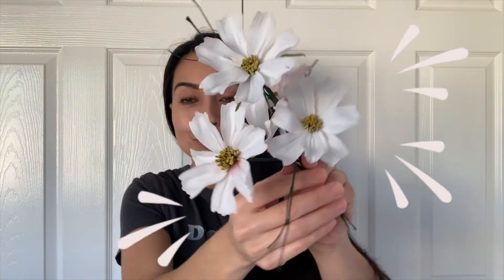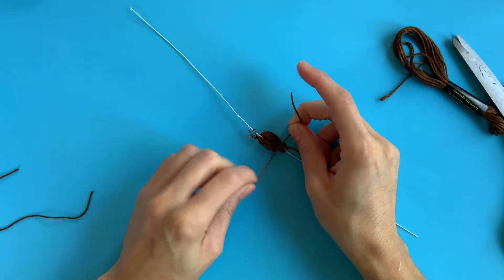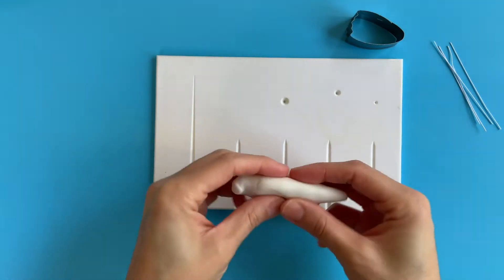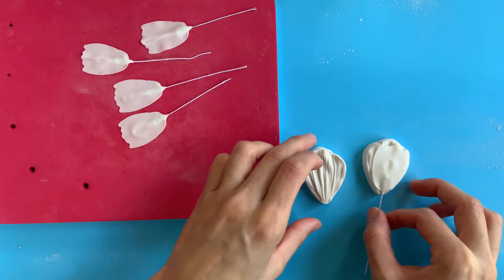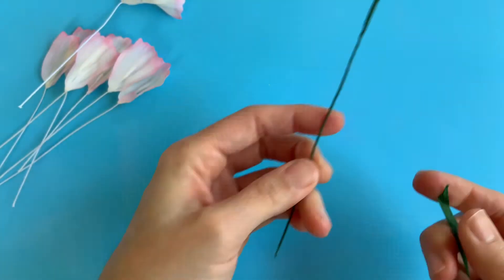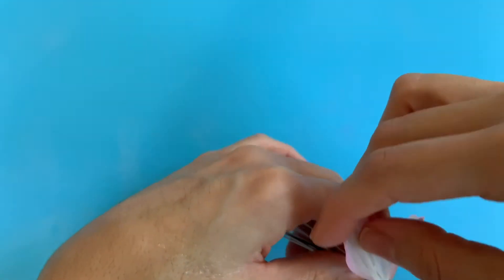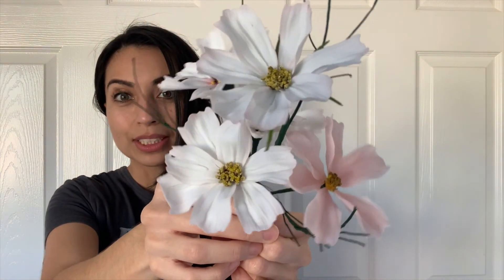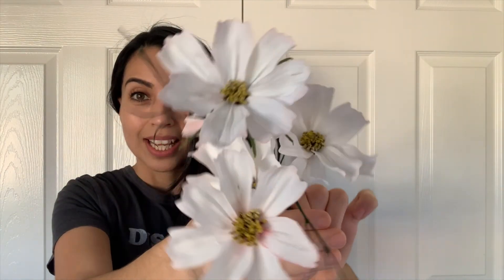How to Make a Realistic Gumpaste Cosmos Flower from Beginning to End ⎜Sugarpaste Flower Tutorial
Hi Everyone!
Back with another beautiful flower to add to our sugar garden- the Cosmo! It's a very simplistic flower, but with a few details in the center, and with the greens, you can make it look so realistic that people will question if it's real.

Feel free to use gum paste, fondant mixed with xylose powder, or any other sugar paste you'd like for these flowers- all of it works nicely!

❤︎FiveTwoBaker
TimeStamps:
00:56  Flower Center
03:08  Petals
05:20  Color Dusting
05:53  Assembling Petals
08:18  All the Green Parts
Materials:
▸ Floral wire (26 and 30 gauge):
▸ Embroidery Floss (it's cheaper at a craft store)
▸ Sugar Paste
▸ Cosmo Cutter & Veiner
▸ Edible Glue
▸ Floral Tape
▸ Cornstarch and/or Crisco
▸ Yellow Color Dust
▸ Cornmeal
These I use, but you can probably do without:
▸ Veining Board (Optional)
▸ Pink Color Dust (Optional)
▸ Foam Board (Optional)
▸ Rolling Ball Tool (Optional)
🌹More Sugar Flower Tutorials:
I am a participant in the Amazon Services LLC Associates Program. The products I link are products I actually use. ❤️